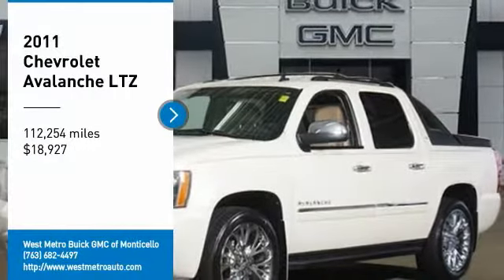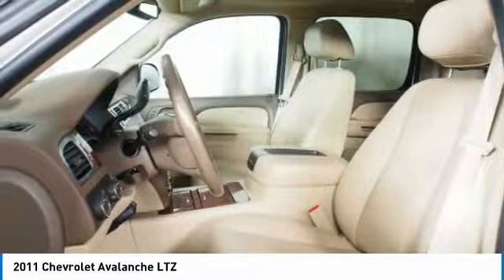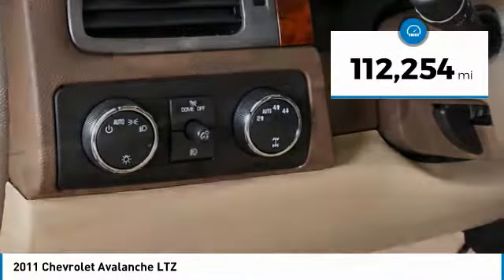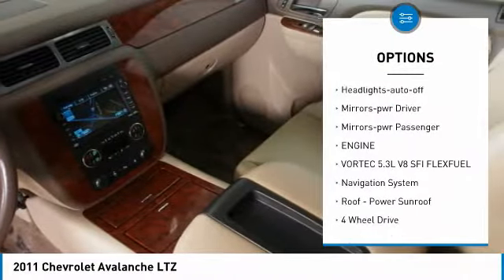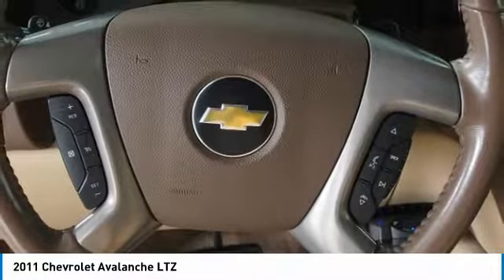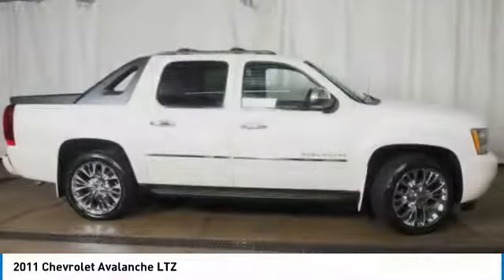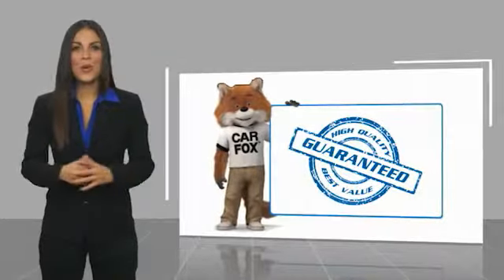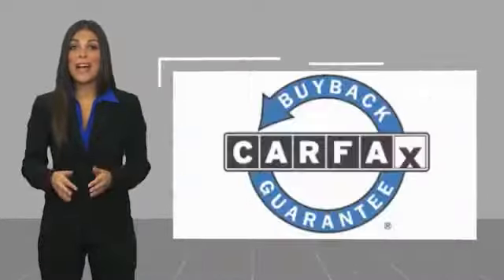2011 Chevrolet Avalanche Minneapolis, St Cloud, Elk River, Monticello, MN 29636B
2011 Chevrolet Avalanche LTZ

Clean CARFAX. White Diamond Clearcoat 2011 Chevrolet Avalanche 1500 LTZ 4WD 6-Speed Automatic Vortec 5.3L V8 SFI Flex Fuel Serviced and Detailed to Precision, Avalanche 1500 LTZ, 6-Speed Automatic, 4WD, AM/FM Stereo w/MP3/CD/DVD/Navigation, Auto-Dimming Inside Rear View Mirror, Bose Centerpoint Surround Sound 8-Speaker System, Bright Chrome Grille Insert, Chrome Door Handles, Color-Keyed Rear Fascia, Dual-Zone Automatic Climate Control, Front Halogen Fog Lamps, Heated & Cooled Driver & Front Passenger Seats, Heavy-Duty Rear Locking Differential, Power Tilt-Sliding Sunroof w/Express-Open, Power-Adjustable Heated Outside Mirrors, Power-Adjustable Pedals For Accelerator & Brake, Preferred Equipment Group 1LZ, Rear Seat Entertainment System, Rear-View Camera System, Remote Vehicle Starter System, Sun, Entertainment & Destinations Package, Ultrasonic Rear Parking Assist, Universal Home Remote, USB Port, XM NavTraffic.brbrThe West Metro Volume Leader. Recent Arrival!brbrbrWe are a local family owned dealership and pride ourselves on small community feel, making your vehicle buying experience as casual, fun and effortless as possible. Our online reputation speaks volumes of who we are. Thanks for looking.brbrReviews:br  * If you regularly pull a boat or trailer and also need the cargo capabilities of a pickup truck, along with abundant passenger space and comfort, remember that a properly-equipped Avalanche can tow up to 8,100 pounds (7,900 with 4WD.) With its versatile Midgate configuration, the 2011 Avalanche can be set up to carry long loads (including four-by-eight-foot plywood sheets) or, with rear seatbacks raised, to hold a full complement of passengers. Source: KBB.combr  * Versatile midgate-based body style; smooth ride; comfortable seating. Source: Edmunds